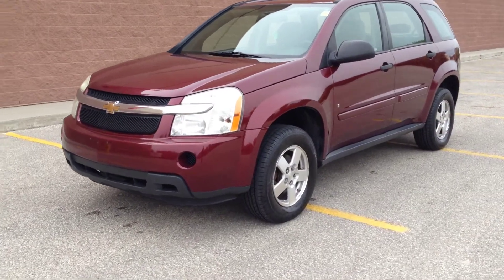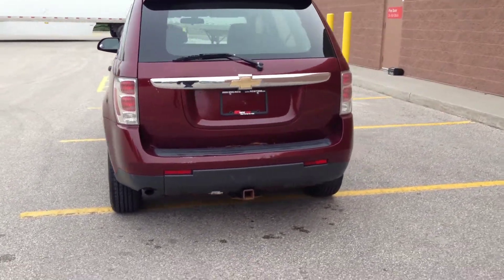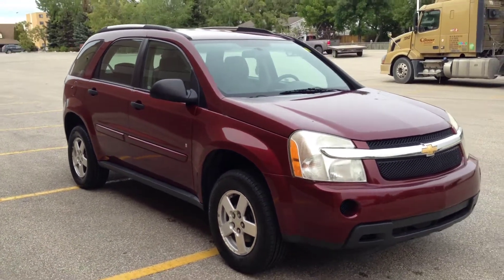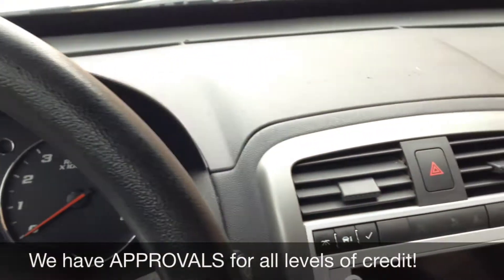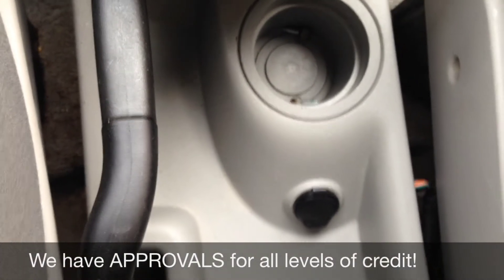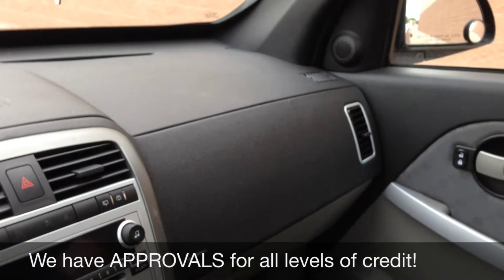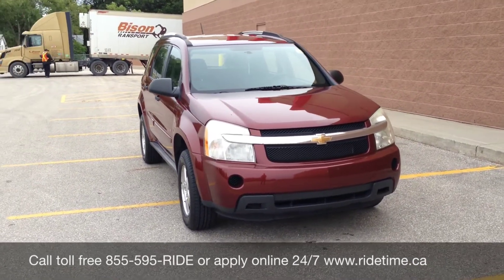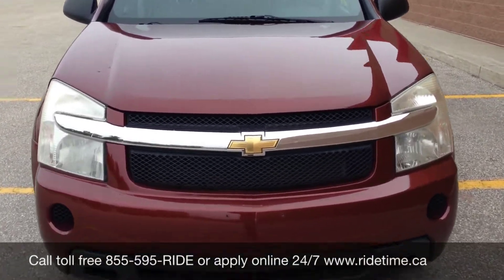2007 Chevrolet Equinox LS - Automatic, Power Windows & Locks | AMAZING VALUE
Our gorgeous 2007 Chevy Equinox LS shown here in Deep Ruby Metallic is in such mint condition and that has so many miles of life left in it won’t be on the lot for very long. This 3.4L V6 pumps out 185hp to send this SUV powering down the road. Coupled with a 5-Speed automatic FWD, the drive is balanced and refined. Our car is designed to make it easy to move people in any weather condition, perfect for busy families.

This LS trim features full power accessories, comfortable cloth upholstery, cruise control, a CD audio system with auxiliary input, and automatic headlights. Our Equinox also offers a generous safety package, which includes ABS, stability control, traction control and a tire-pressure monitor. Jackpot!

This is a fun SUV to drive, and the traction control is a big plus, the steering is great and easy, and the seating is comfortable with the controls easy to see and use. We are Family Owned and here to make your car buying and ownership enjoyable!